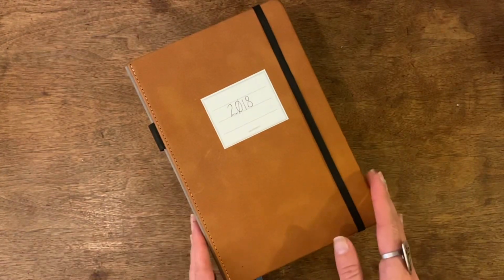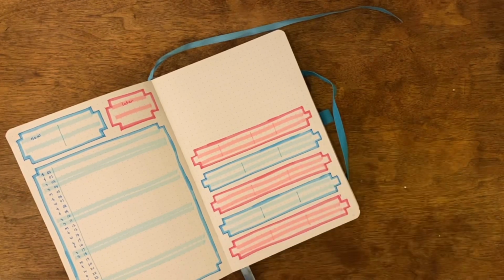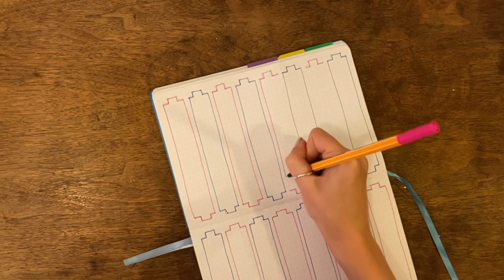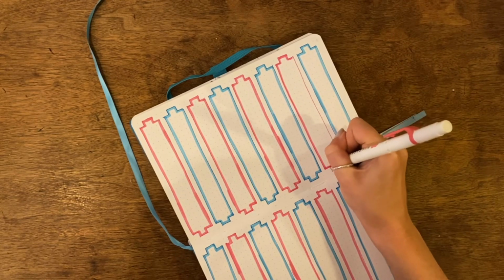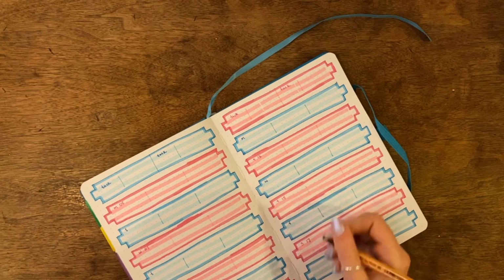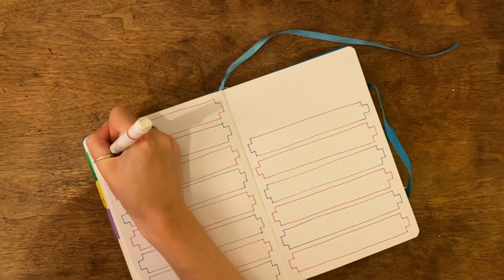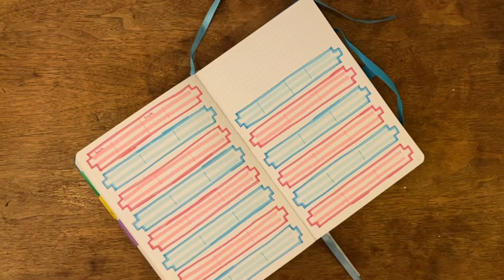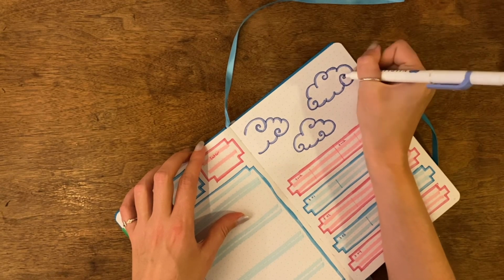Plan With Me - April 2021 - Weekly Spreads - Curly Cloud Theme 🌥➰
Still catching up but we’re getting closer! More curly clouds!!

Supplies:

Vivid Scribbles A5 Dot Grid Notebook

Staedtler Triplus Fineliner Pens, 0.3mm, Black

Tombow MONO Black Eraser

Zebra Mildliners

Stabilo Point 88 Fineliner Pens, 0.4mm, 30 color set

Sakura Gelly Roll Pen, 10, White

Washi Tape